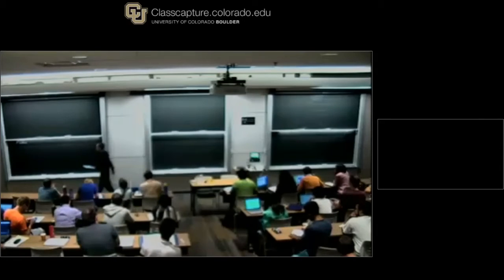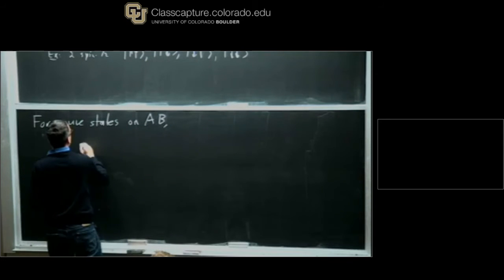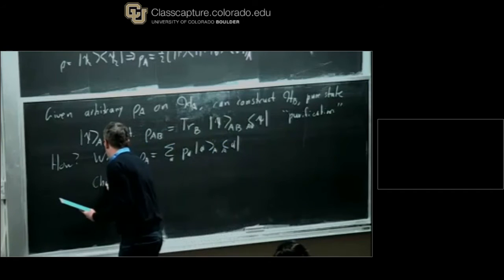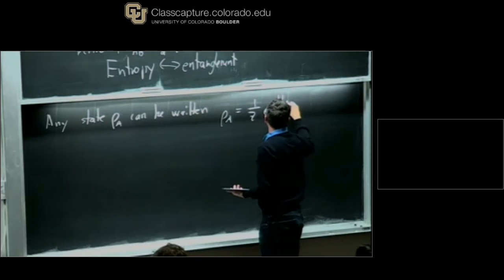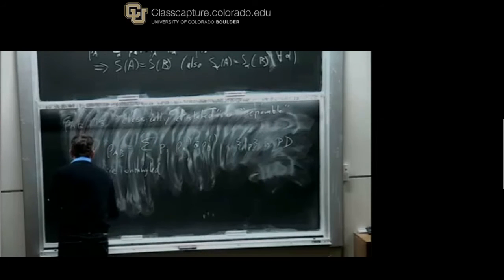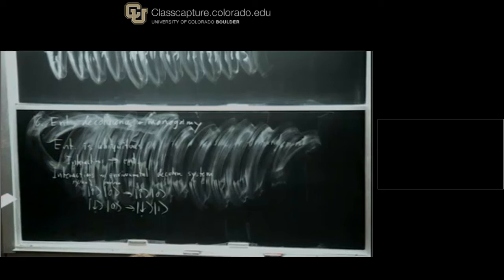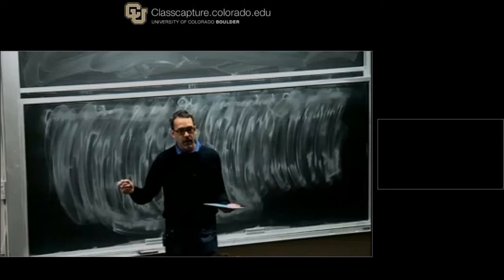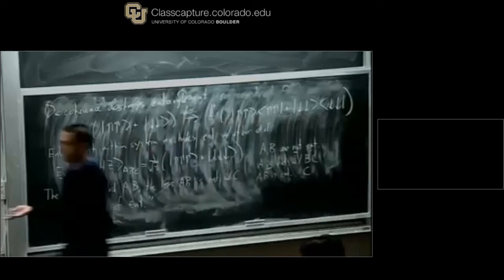Oliver DeWolfe Lecture 1 on Applications of Gauge Gravity Duality